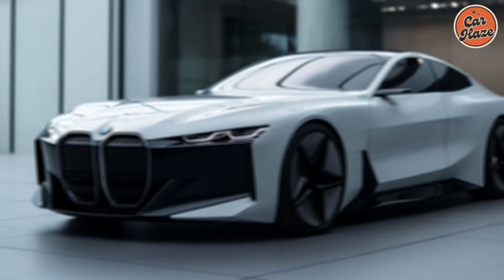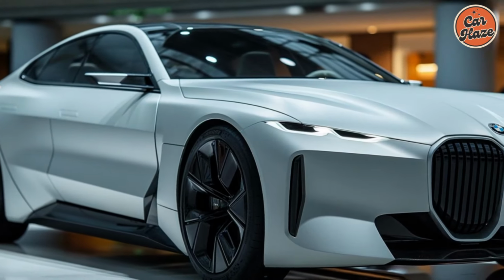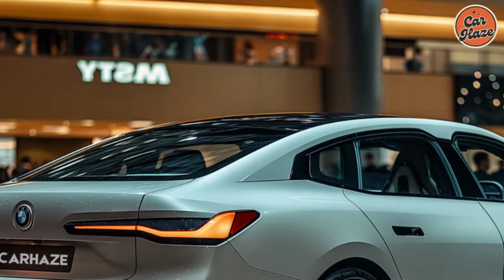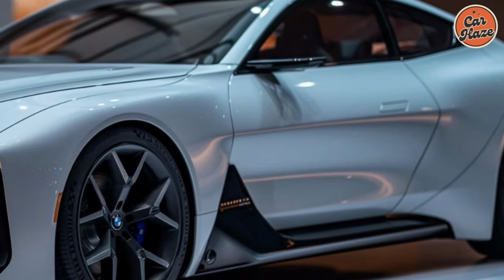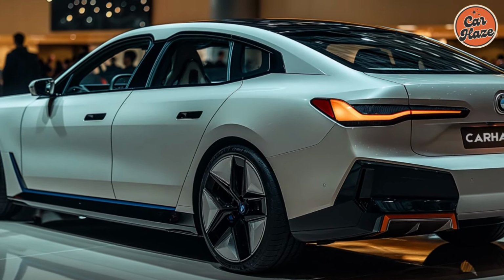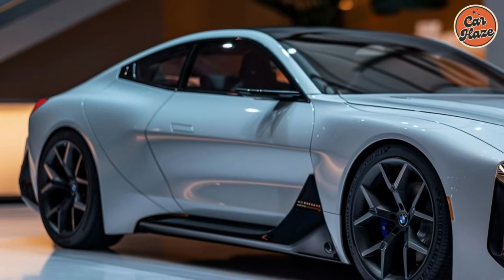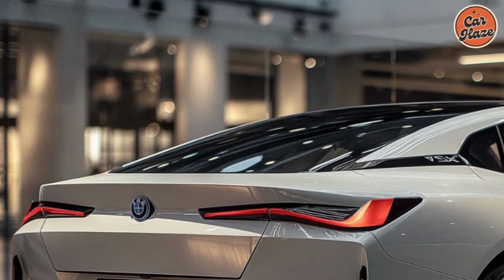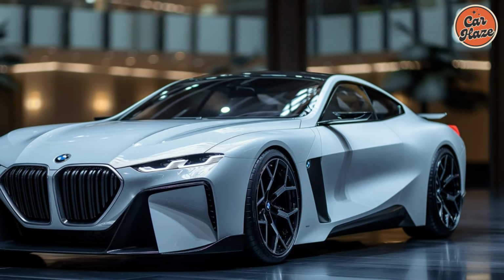The New Fitur & Tech 2025 Design - BMW 7 Series | Rumor And Leaks!!!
The New 2025 Redesign - BMW 7 Series | Rumor And Leaks!!!
Exciting news for BMW enthusiasts! Rumors and leaks about the new redesign of the BMW 7 Series xDrive60 are stirring up a lot of buzz. The anticipation for its release date is growing, and we can't wait to share the latest information with you.
According to the leaks, the 7 Series xDrive60 is set to undergo a major transformation. The exterior is rumored to feature a more pronounced kidney grille, sleek LED headlights, and refined body lines that not only enhance its aesthetic appeal but also improve its aerodynamics. These changes are expected to give the luxury sedan a more modern and dynamic look, making it a head-turner on the road.